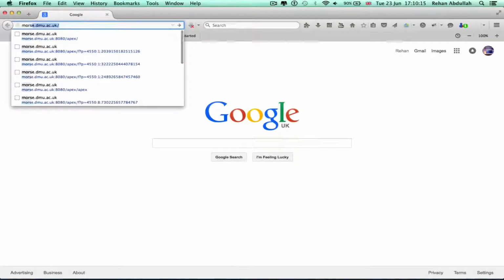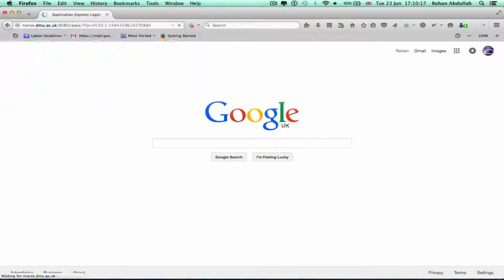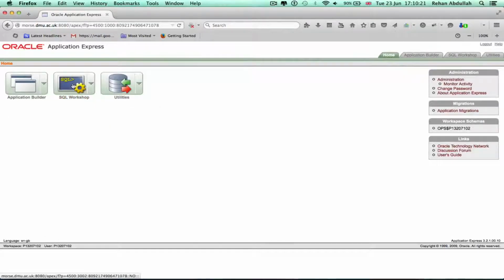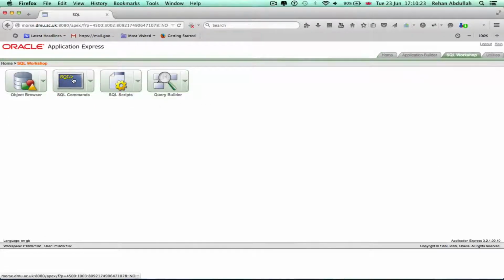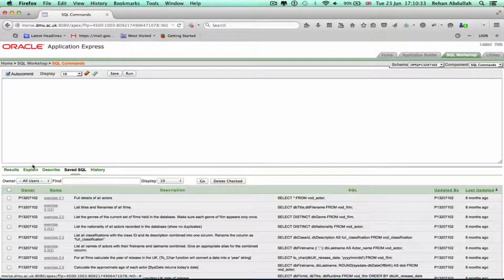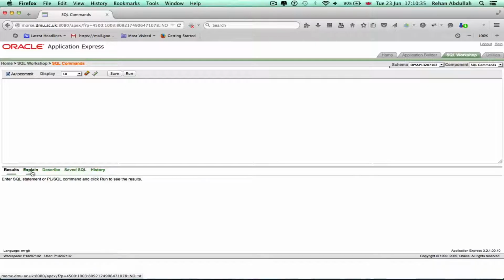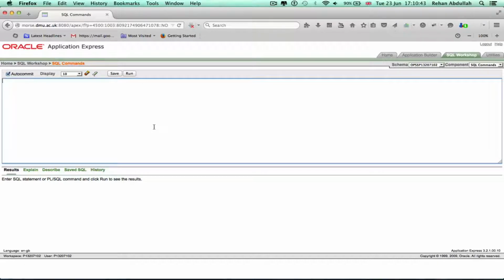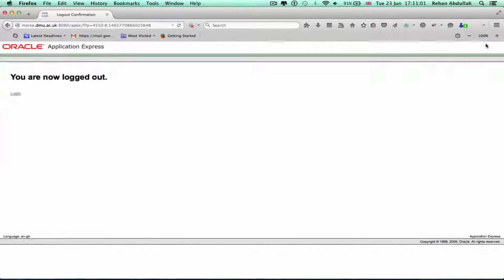PROGRAMMING IN SQL & Databases - Tutorial 3 | Oracle Application Express